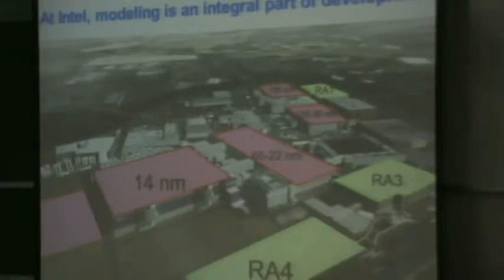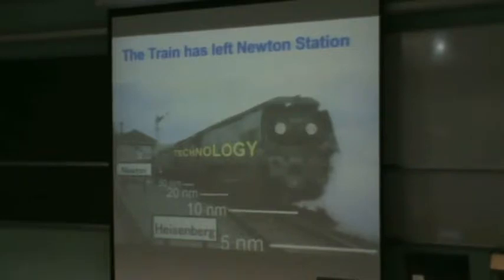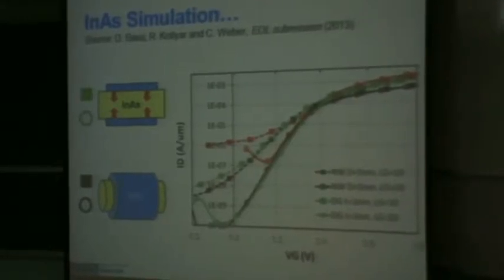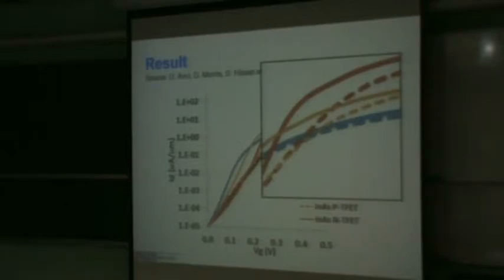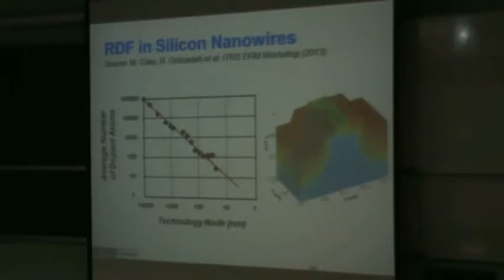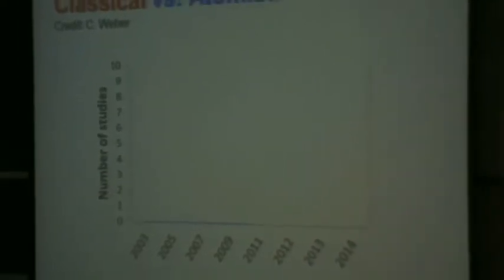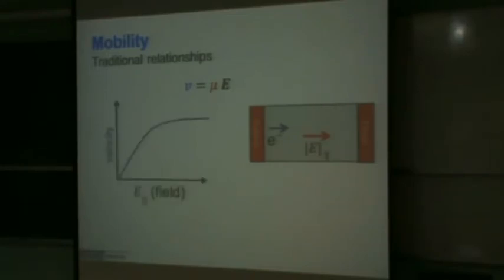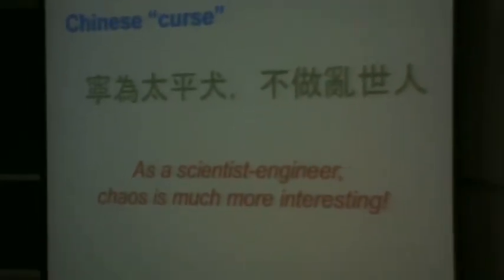K6 Stettler SMEE-2013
Keynote speech by Dr. Mark Stettler, Intel at the SMEE workshop, HKU, December 20, 2013